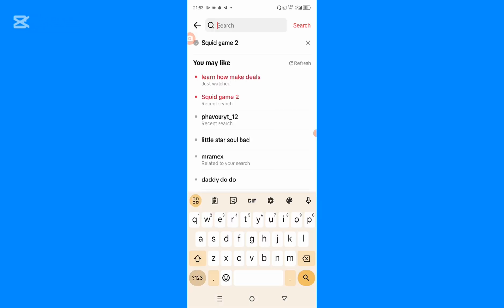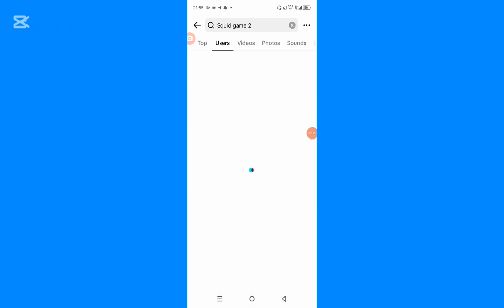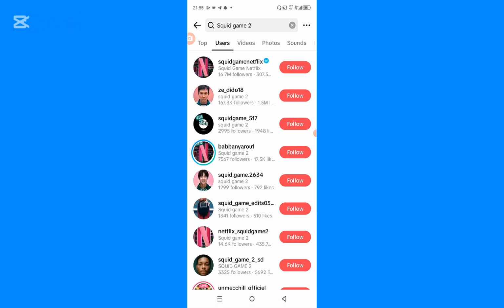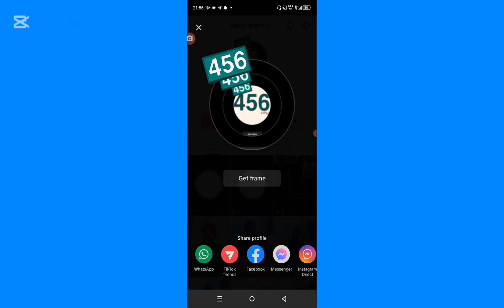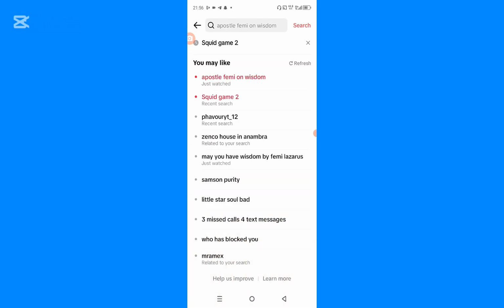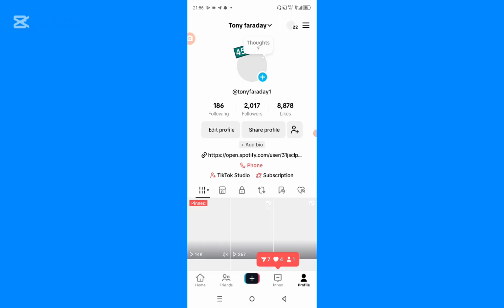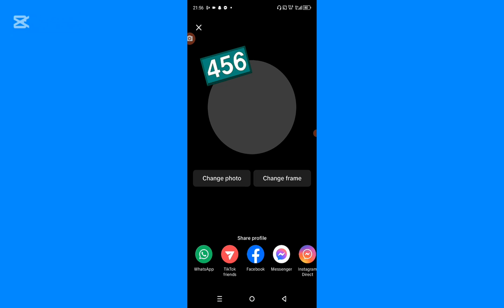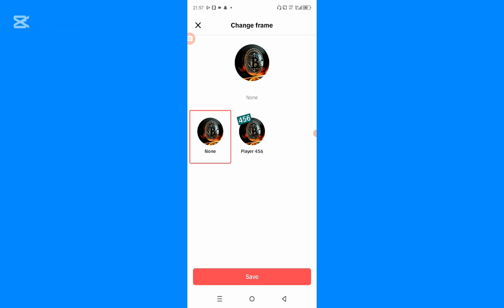How to Fix 456 Not Showing on Tiktok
How to fix 456 frame not showing on TikTok profile

Have you been wondering how to get the viral 456 Frame on TikTok? In this video, I’ll show you step-by-step how to unlock this Squid Game-themed 456 profile effect that’s taking over TikTok.

Follow along as I explain:
What the 456 Frame is all about
How to find it on TikTok
The simple task you need to complete to add it to your profile